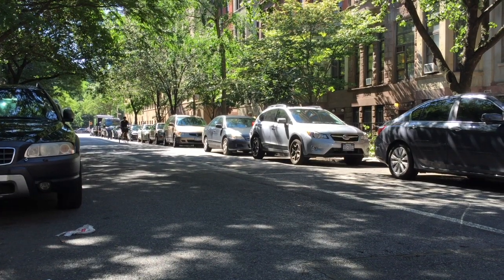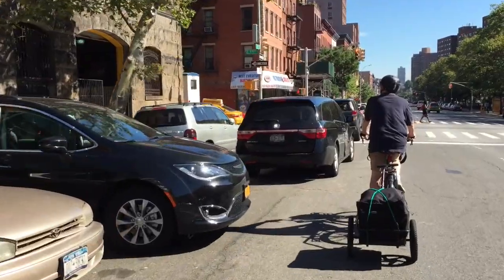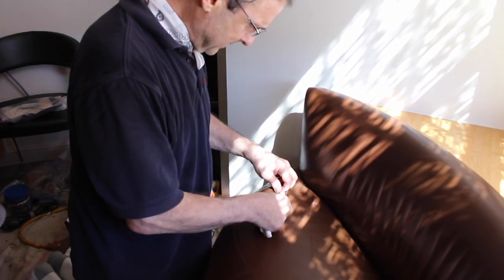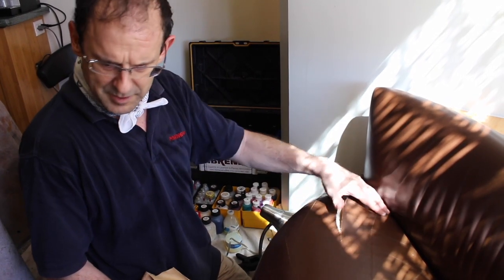Franchise Business on a Bike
Saul Shapiro was a materials engineer and a broadcast technologist before he opened his own leather, plastic, and vinyl restoration franchise business with Fibrenew.

Shapiro’s story is unique because while most of his fellow franchisees operate their businesses from vans and trucks, Saul’s mode of transportation for his on-site service business is a bicycle and trailer.

In this 3:40 video, we follow Saul on his bike to a leather repair job in a customer’s home on Manhattan’s upper west side.